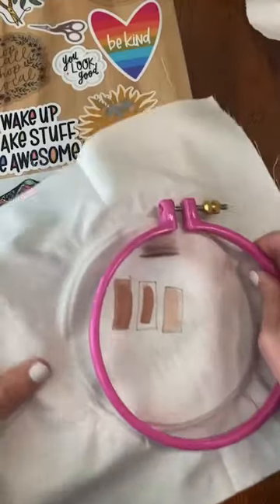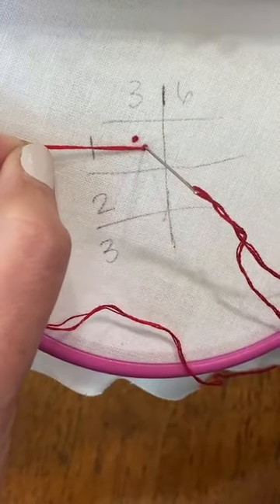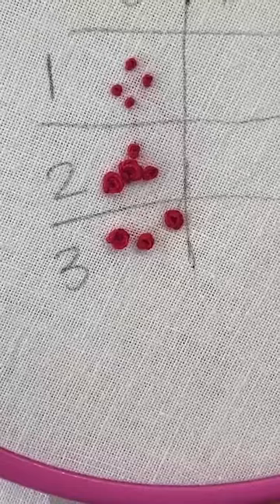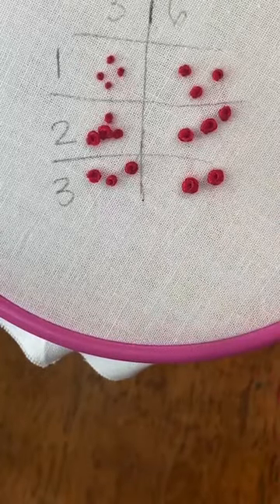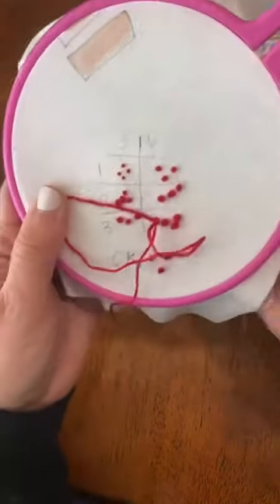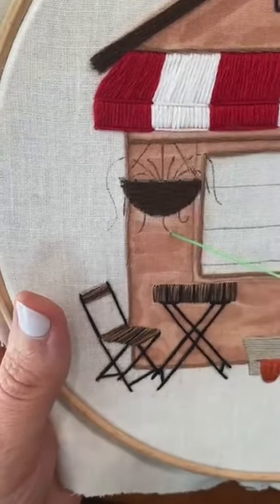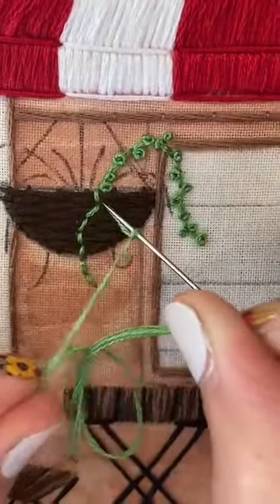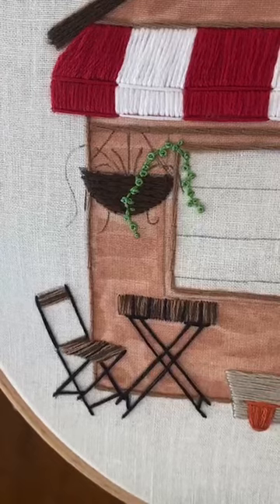Day 7 Bookshop stitchalong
Bookshop stitchalong Day 7

Back stitch 2 strands
French knots 2 strands

DMC 703 or DMC 470

Grab your pattern here